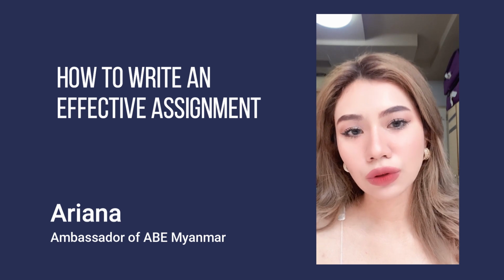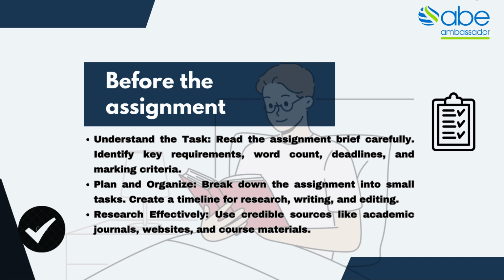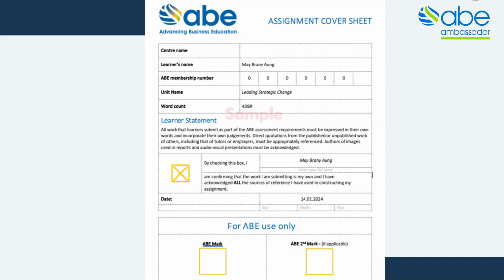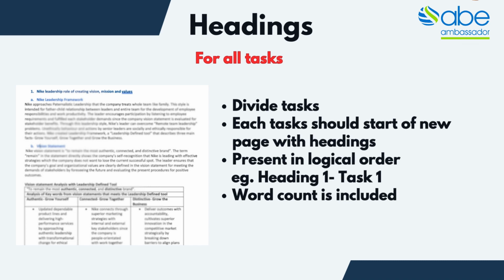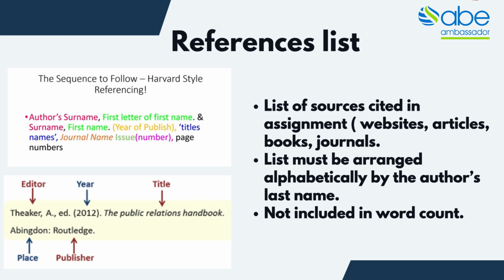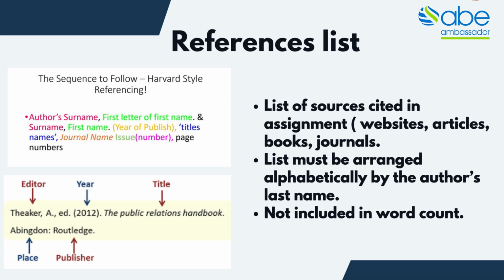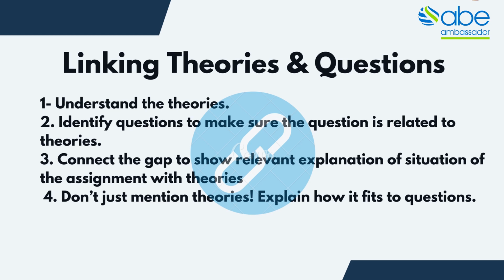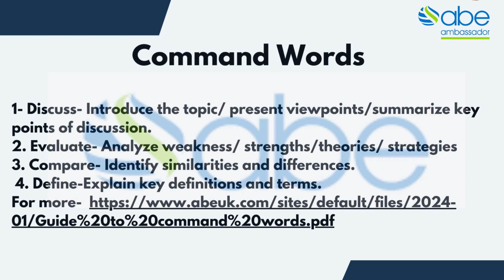How to write an effective assignment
𝐀𝐬𝐬𝐢𝐠𝐧𝐦𝐞𝐧𝐭 ဖြေဆိုနေကြတဲ့ 𝐀𝐁𝐄 𝐋𝐞𝐚𝐫𝐧𝐞𝐫 များအတွက် အကျိုးရှိစေမယ့် 𝐀𝐬𝐬𝐢𝐠𝐧𝐦𝐞𝐧𝐭 𝐭𝐢𝐩𝐬 နှင့် 𝐬𝐭𝐫𝐚𝐭𝐞𝐠𝐢𝐞𝐬 များ✍
⏰ အခုအချိန်မှာ ABE Learners လေးတို့အားလုံး မိမိတို့ Level နှင့် သက်ဆိုင်တဲ့ assignment တွေကို ဖြေဆို​​နေကြပြီဖြစ်ပါတယ်။
📃 Effective ဖြစ်တဲ့ Assignment တစ်ခုရရှိဖို့အတွက်ဆိုတာ လွယ်ကူလှတဲ့အရာတော့မဟုတ်ပါဘူး။ မိမိရဲ့ စိတ်ကူး၊စိတ်သန်းတွေ၊ ပြောပြချင်တဲ့ လုပ်ငန်းအကြောင်းတွေကို အချက်အလက်ပြည့်ပြည့်စုံစုံနှင့် အချိန်မီရေးနိုင်ဖို့ဆိုတာ မိမိရဲ့ လေ့လာမှု၊ ဆန်းသစ်တွေးခေါ်နိုင်စွမ်း၊ ABE မှ ပံ့ပိုးထားတဲ့ Learning resources တွေနှင့်အတူ ABE Accredited Centres များမှ သင်ကြားရေး အတွေ့အကြုံ ပြည့်ဝတဲ့ ဆရာ၊ဆရာမများရဲ့ အကြံပြုချက်များကို ရယူဖို့လိုအပ်ပါတယ်။ ဒါ့အပြင် ABE Myanmar Ambassador များမှလည်း စာလေ့လာပုံများ၊ Assignment ဖြေဆိုပုံများနှင့် လေ့လာထားသင့်သော အရာများကို အစဥ်သင့်သလို ပြောပြပေးလျှက်ရှိပါတယ်။
💢 ဒီတစ်ခေါက်မှာတော့ Assignment ဖြေဆိုနေကြပြီဖြစ်တဲ့အတွက် ABE Myanmar Ambassador Ms.Ariana@May Brany Aung မှ
1. Assignment မတိုင်ခင် ကြိုတင်ပြင်ဆင်ထားသင့်သောအရာများ
2. Assignment ဖြေဆိုချိန်မှာ လေ့လာသင့်သော အရာများ
3. အချိန်စီမံခန့်ခွဲတတ်ဖို့နှင့် တက်ကြွစွာလေ့လာသင်ယူဖို့အပြင် Plagiarism ကို ရှောင်ကြဥ်နည်းများ
4. Guidelines များနှင့် အခြားသော ကျောင်းသူ/သားတို့အတွက် အကျိုးရှိစေမယ့် အချက်များကို အောက်ပါ ဗီဒီယိုလေးမှာ မျှဝေခဲ့ပါတယ်။💢
နောက်ထပ် ABE Myanmar Ambassador တစ်ဦး ဖြစ်တဲ့ Mr.Aung Kyaw Kyaw ရဲ့ Assignment ဖြေဆိုပုံ နည်းလမ်းများကိုလည်း မျှဝေပေးလိုက်ပါတယ်။